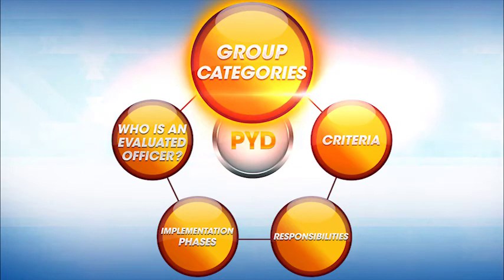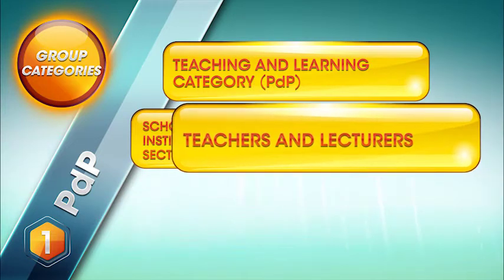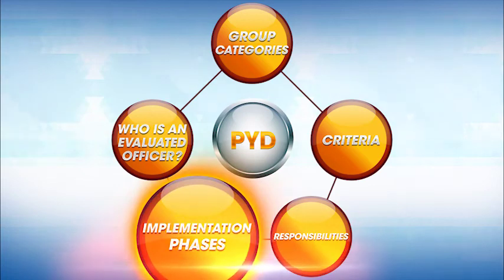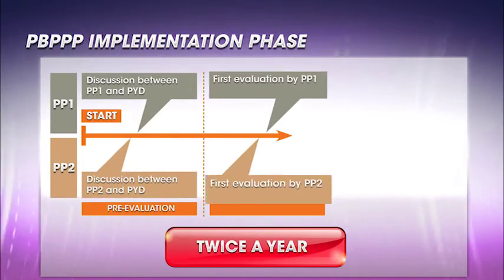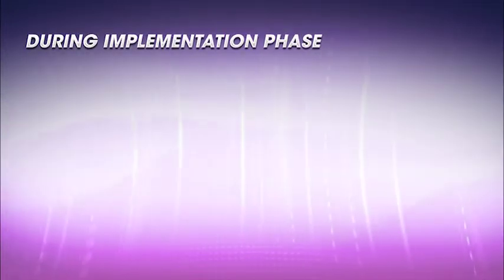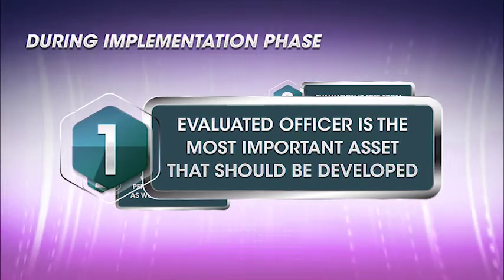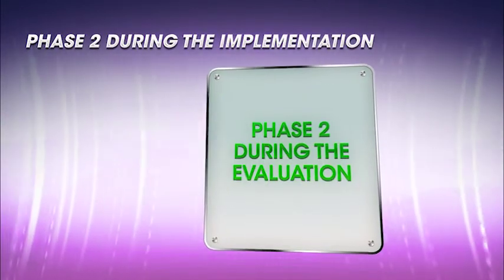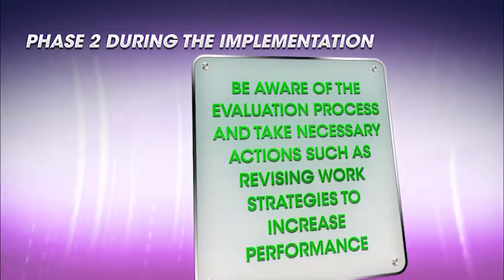BI PBPPP PYD